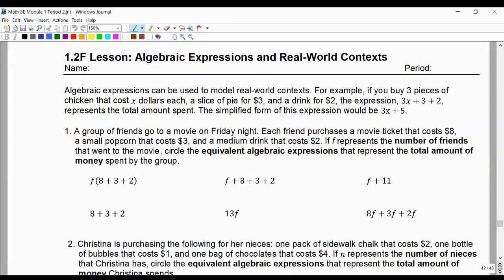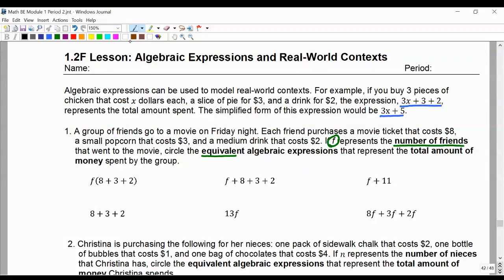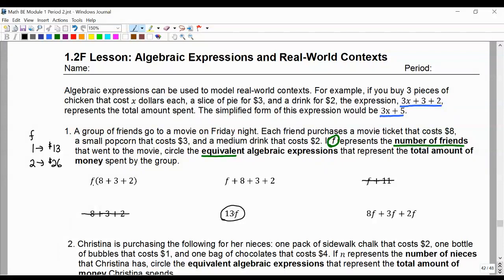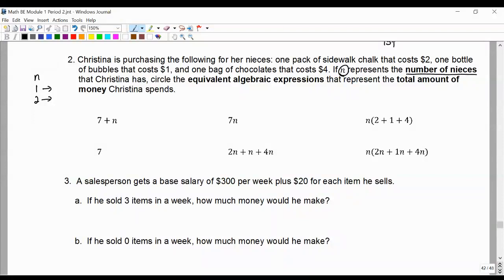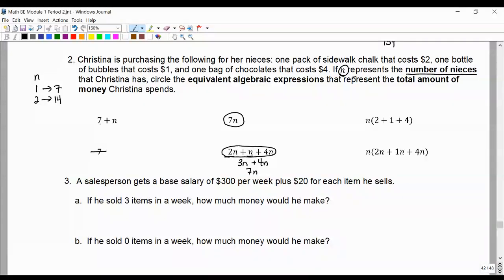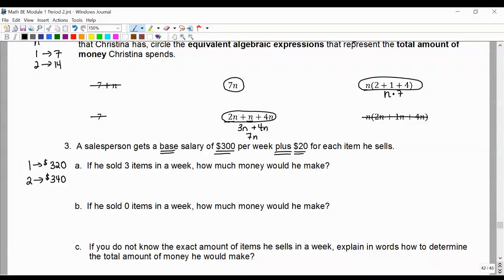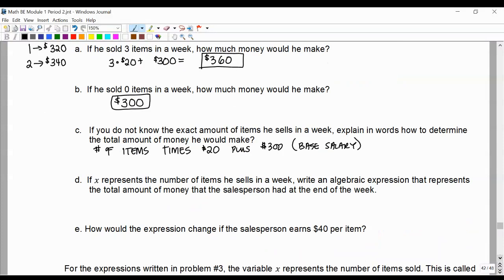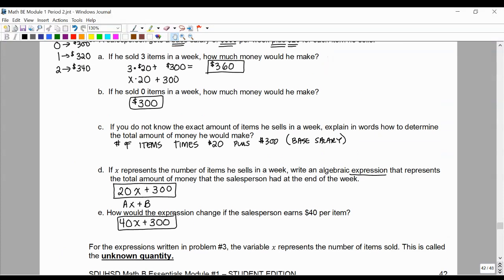1.2F Lesson: Algebraic Expressions and Real-World Contexts - #1-3